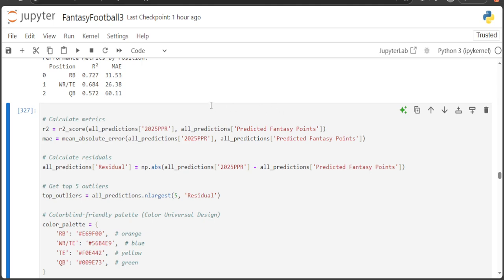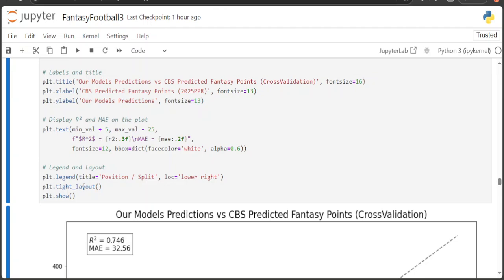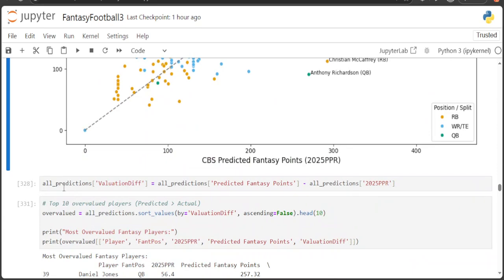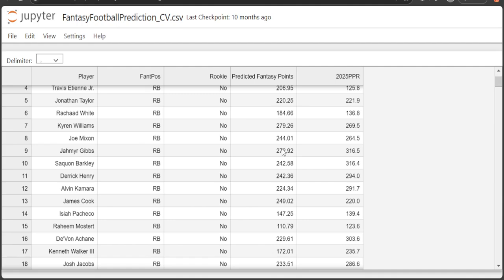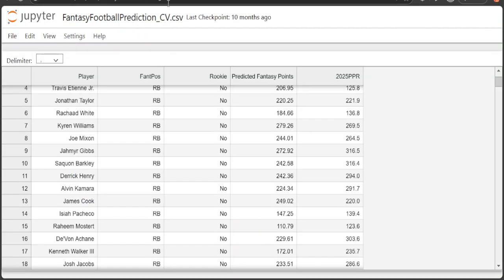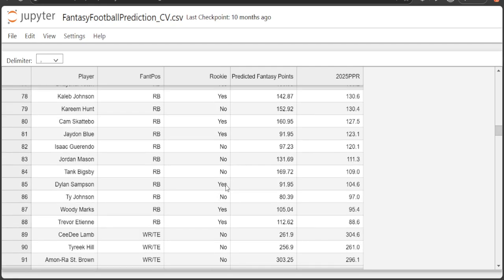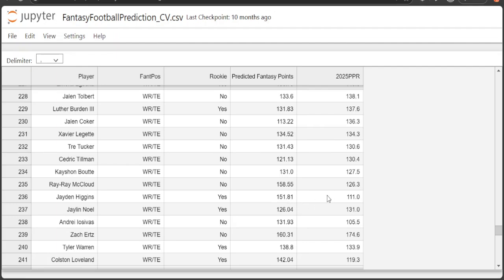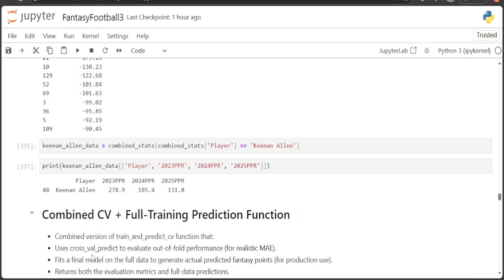2025 Fantasy Football ML Project Video8 - Cross Validation Model Results Analysis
Cross Validation Analysis for the 2025 PPR Points Predictions. The chart made by matplotlib and seaborn and the analysis of the CSV results file was discussed in this video.

In the video, I referred to the color_palette as an object. However, in actuality it is a Python dictionary of key value pairs providing the color dots for the chart.

GitHub Repository: MoonData21/FantasyFootball2025Projections